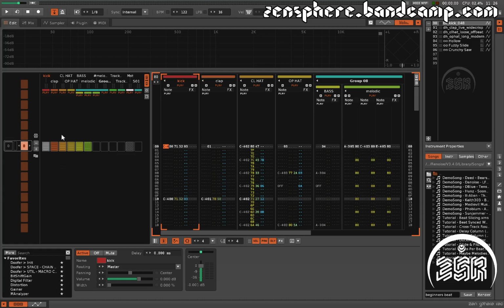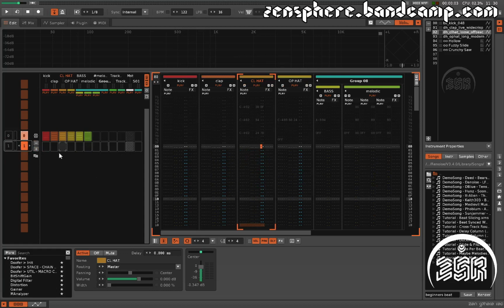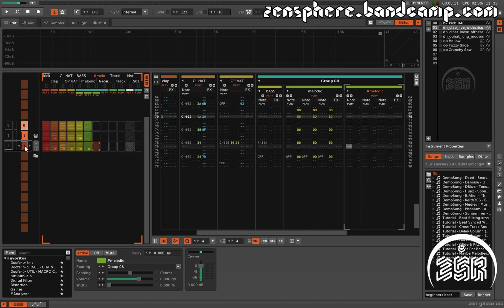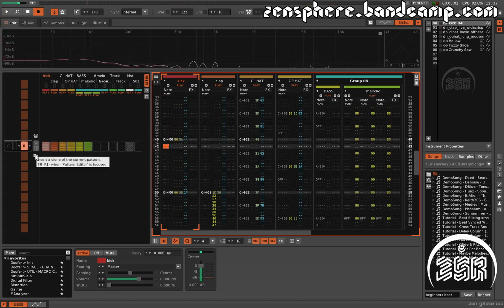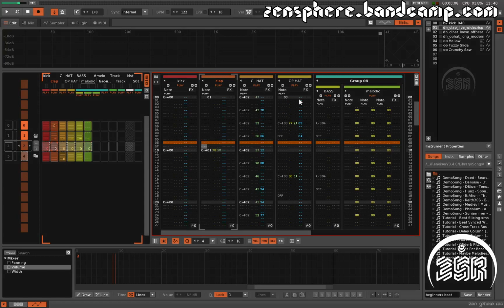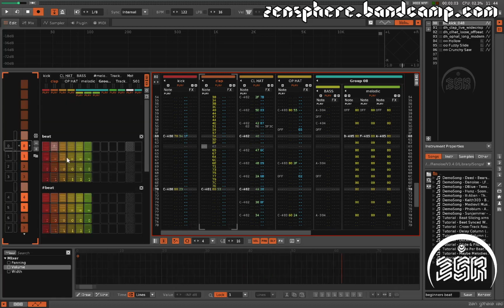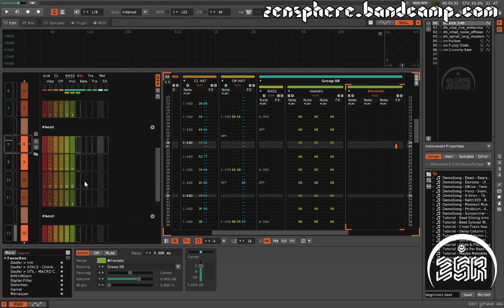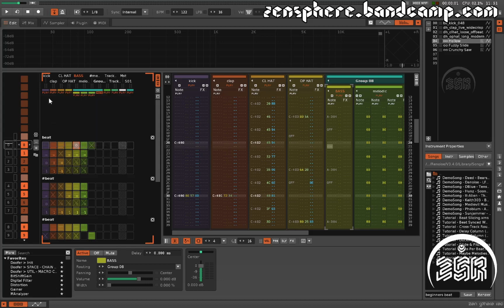RENOISE Beginner's Tutorial series PT.3 •••Pattern Matrix and Pattern Sequencer•••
peace!

•••X∑NøB∆B∆•••